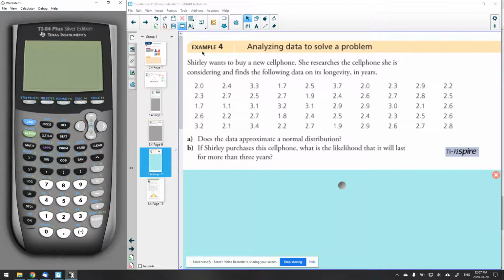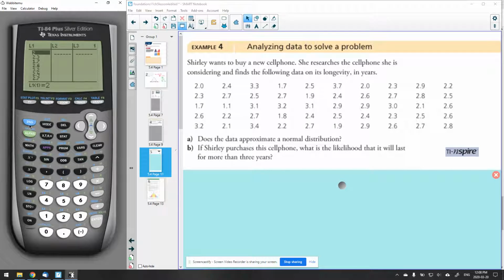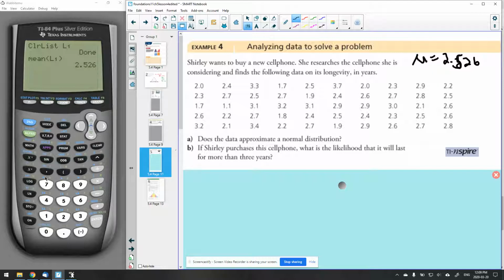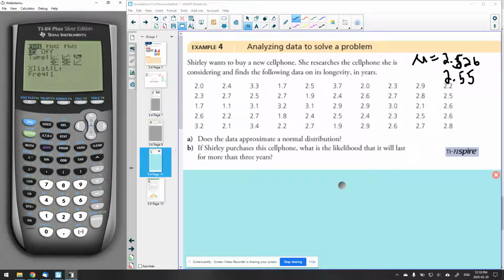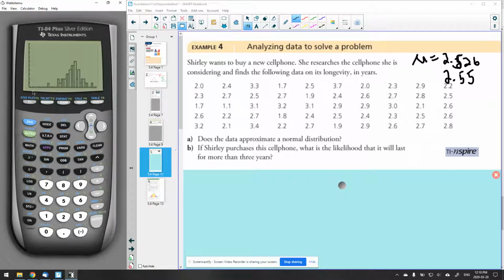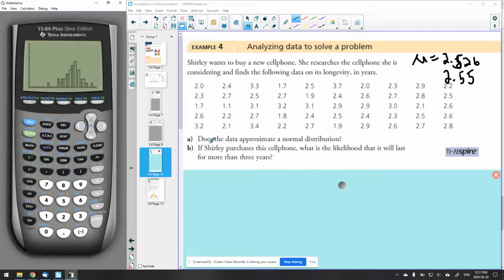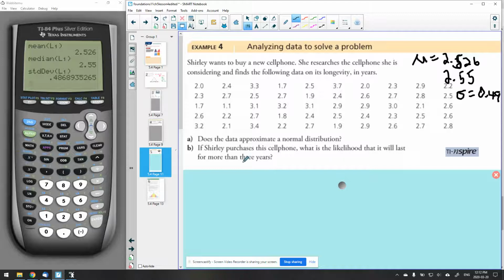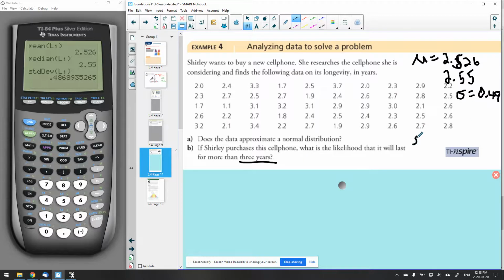Section 5.4 Normal Distribution Example 4